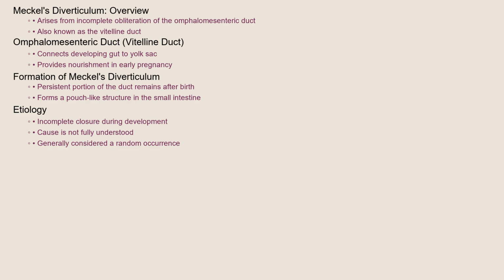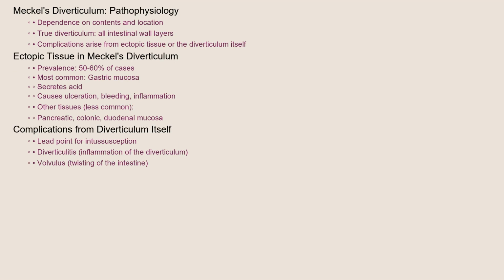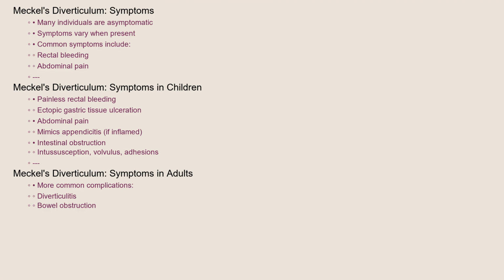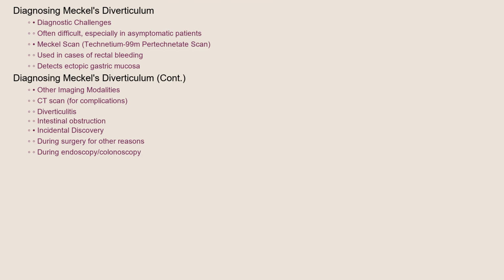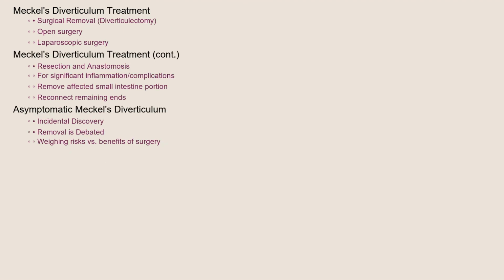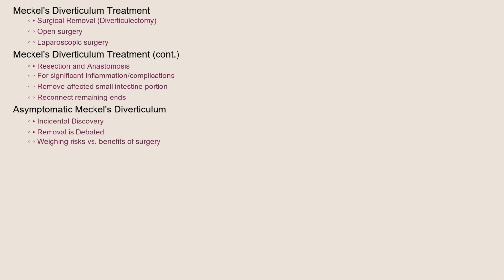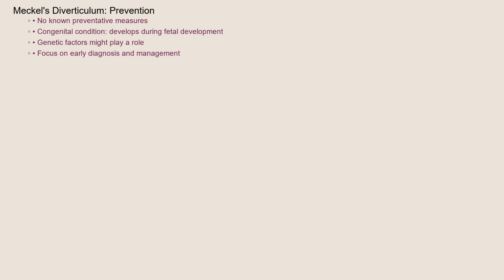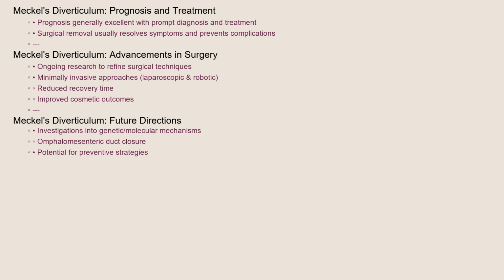Meckel's diverticulum Explained Causes, Symptoms and Treatment, All Insights